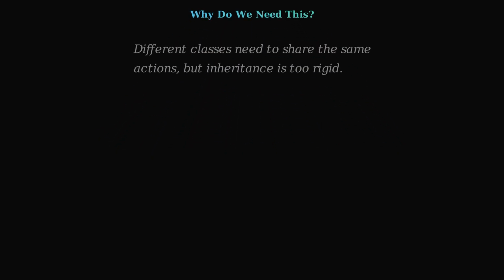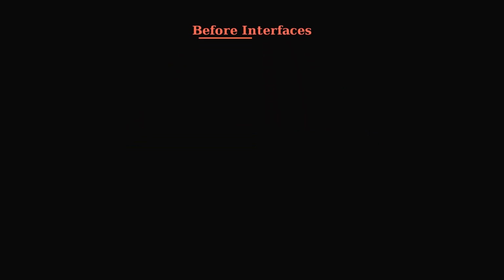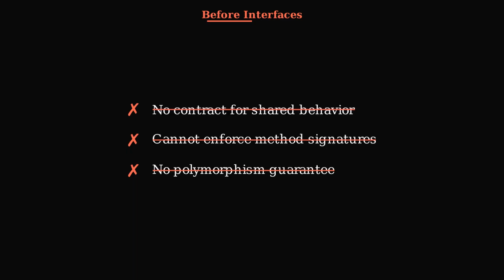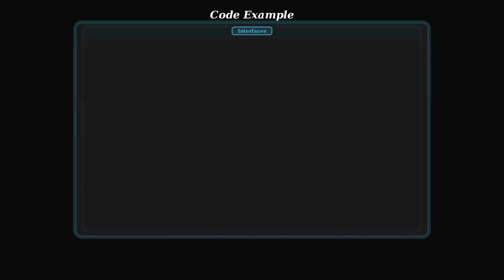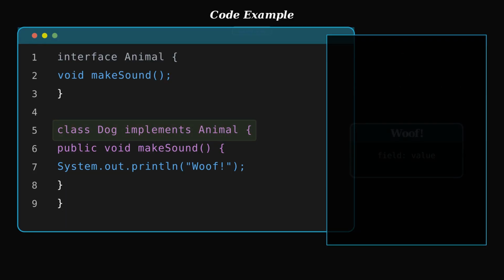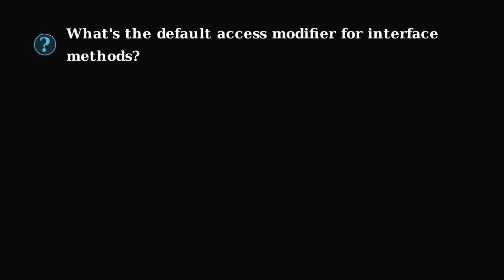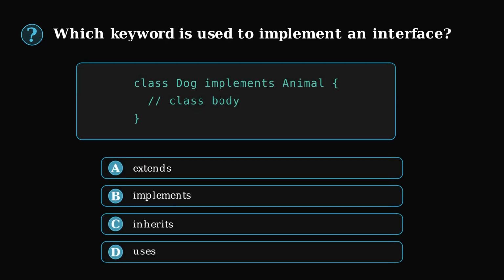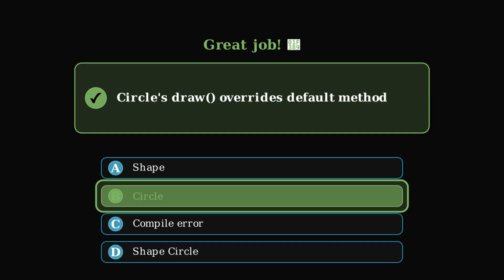Interfaces in Java - Learn Programming | Programming Tutorial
Learn Interfaces in Java! This tutorial covers everything you need to understand and use Interfaces in your Java programs. Perfect for intermediate programmers looking to level up their skills.

🎯 What You'll Learn:
- How Interfaces works in Java
- When and why to use Interfaces

⏱️ Timestamps:
0:00 - Introduction
0:08 - Why This Concept?
0:29 - Real-World Use Cases
0:50 - The Problem
1:13 - The Solution
1:35 - Code Example
2:07 - Quiz Challenge

👍 Like if this helped you understand interfaces